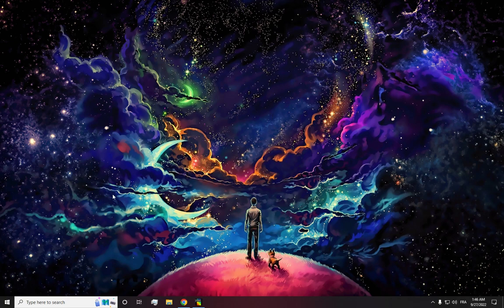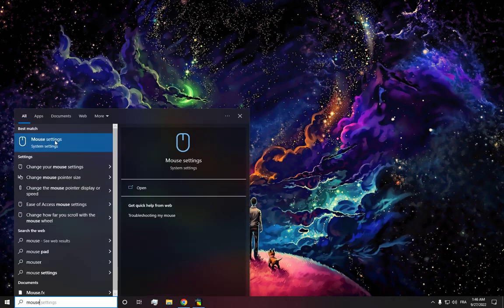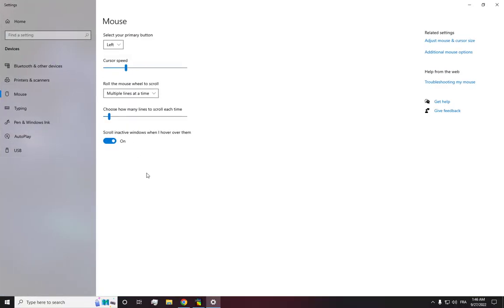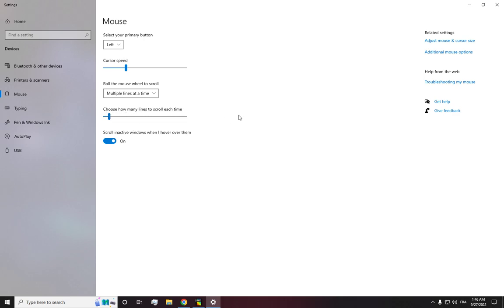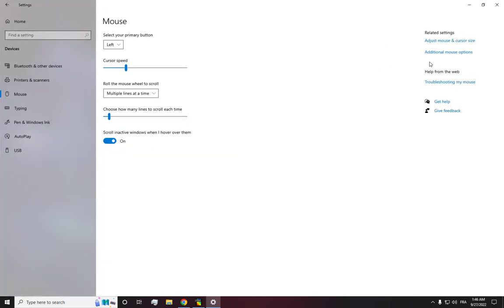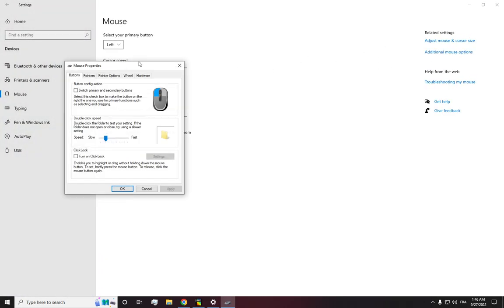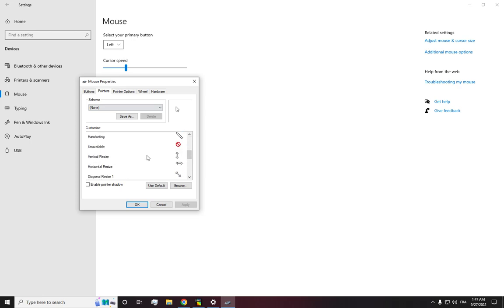How to Change Your Mouse DPI Speed in Windows 10 and Windows 11 in 2022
My idols on YouTube:
Mike Vestil
Ali Abdaal
biaheza
Kevin David
Incognito Money
Sara Finance
Everyday Money
Channel Makers
Vidiq
SuperHumans Life